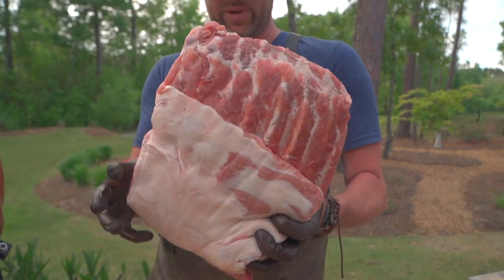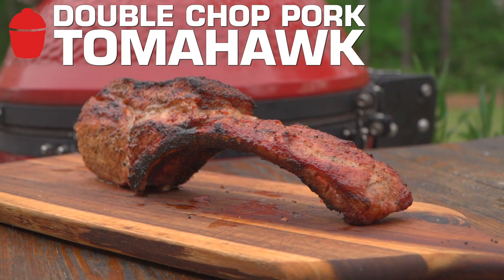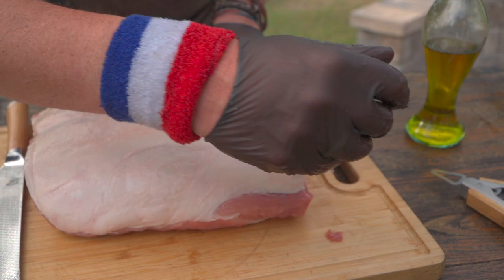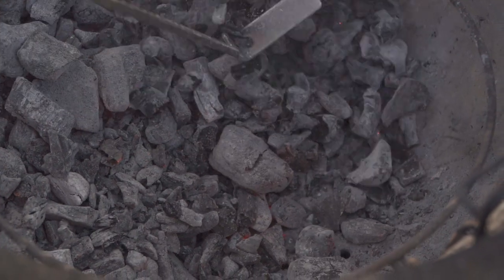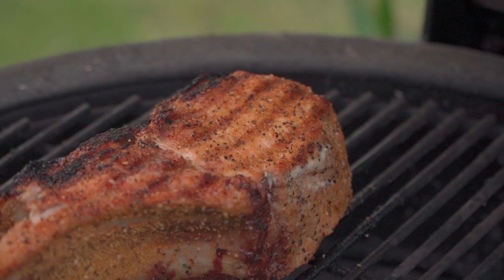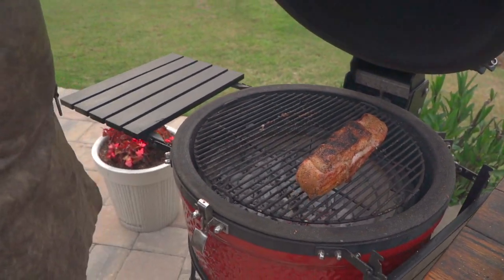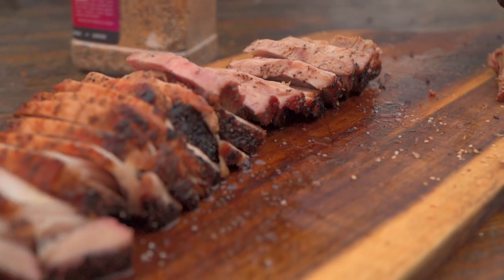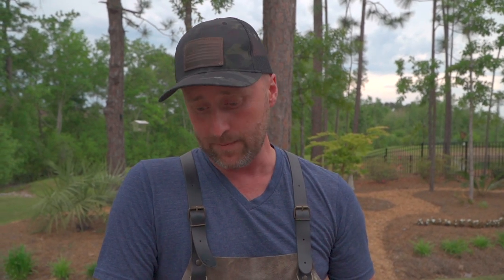Double Chop Pork Tomahawk 101 | Chef Eric Recipe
Growing up, pork chops were a staple at the dinner table. I looked forward to them every week. Since then, I have found that the only thing better than a perfectly cooked pork chop is a perfectly cooked double pork chop! A sauce would be fine but completely unnecessary. The addition of the long bone elevates both the flavor and excitement of this simple and elegant dish!

Chef E

Double Chop Pork Tomahawk 101

1     Each Cheshire Pork Tomahawk Loin Rack (Yields 5 to 6 Double Chops)
1     Tablespoon Lane’s BBQ Scorpion Rub

Method:
1. Stabilize your grill at 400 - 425°F. Create a 2-zone cooking area by using your ash tool to bank all of the coals to one side. This creates a direct side over the coals and a semi-indirect side over the gap.
2. Cut the rack into 2 bone sections and season all sides of each cut loin, as well as the ribs, with the Lane’s BBQ Scorpion Rub.
3. Place the 2-bone chop fat cap side down over the direct side of the grill. Close the dome and roast for 5 minutes. Open the dome and turn the chop on its side for 5 minutes, then do the same for the other side.
4. Once the fat cap and 2 sides of the chop have been seared, place the chop on the indirect portion of the grill so that the chop is resting on the bottom side that has not been seared yet. Close the dome and allow the chop to cook for 5 minutes, then turn (don’t flip) so that the other side of the chop is facing the direct portion of the grill and is able to cook evenly.
5. Roast the chop evenly until it reaches an internal temp of 140°F then transfer it to a cutting board and rest for 10 minutes.
6. Slice the loin off the bone and slice it into ¼ inch thick slices all the way down the loin. Season the ribs where it was attached to the loin and place back on the indirect side for a bit more time and heat (This is the chef’s treat). Enjoy!